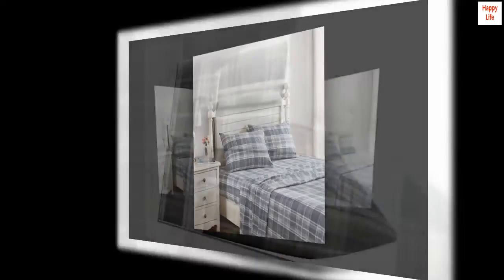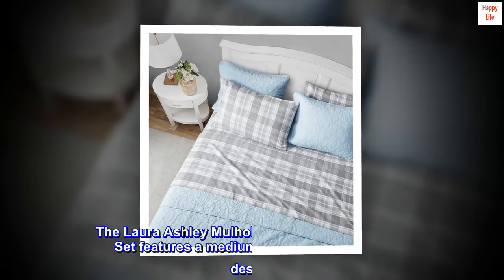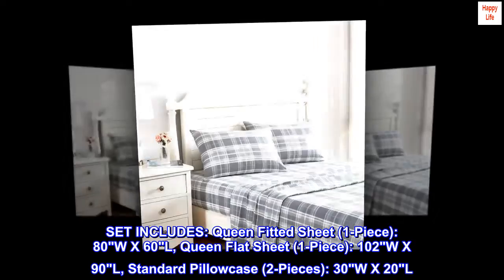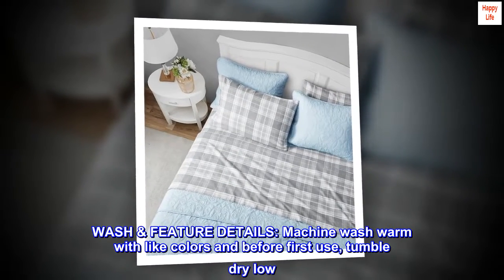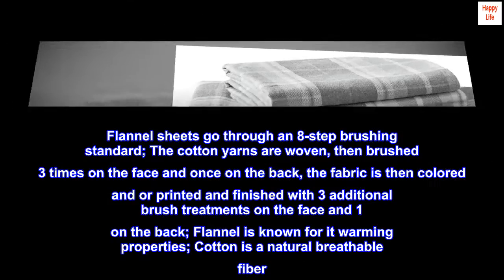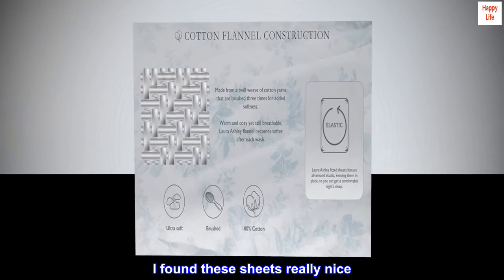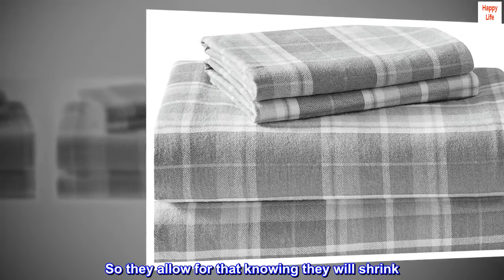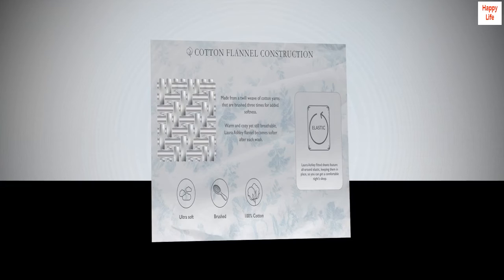Laura Ashley Home - Queen Sheets, Cotton Flannel Bedding Set, Brushed for Extra Softness & Comfort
100% Cotton Flannel
Imported
MATERIAL: Made from 100% Cotton Flannel; natural and breathable for maximum comfort
TOUCH & STYLE: Made using an 8-level brushing finish, provides an ultra-soft and cozy feel. The Laura Ashley Mulholland Plaid Flannel Sheet Set features a medium grey and white plaid design
MATTRESS FIT: Fitted sheet fully elastic- Premium elastic encased around all 4 sides to keep the fitted sheet in place; 15" fitted sheet pocket depth (13" for twin and 14" for sizes).
SET INCLUDES: Queen Fitted Sheet (1-Piece): 80"W X 60"L, Queen Flat Sheet (1-Piece): 102"W X 90"L, Standard Pillowcase (2-Pieces): 30"W X 20"L
WASH & FEATURE DETAILS: Machine wash warm with like colors and before first use, tumble dry low. Flannel sheets go through an 8-step brushing standard; The cotton yarns are woven, then brushed 3 times on the face and once on the back, the fabric is then colored and or printed and finished with 3 additional brush treatments on the face and 1 on the back; Flannel is known for it warming properties; Cotton is a natural breathable fiber

Very nice cotton sheets
I have had the hardest time finding cotton sheets anymore; they are all microfiber now and I don't like microfiber. I found these sheets really nice. They aren't too terribly spendy, and are 100% cotton flannel. They are a bit wrinkly right out of the pack and also oversized. But they are meant to be washed first and anything 100% cotton shrinks. So they allow for that knowing they will shrink. They are also not wrinkly after coming out of the wash. Extremely comfortable and I will definitely be buying more. I saw a couple reviews that said they are thin? I don't see that at all. They seem quite thick & hefty to me!